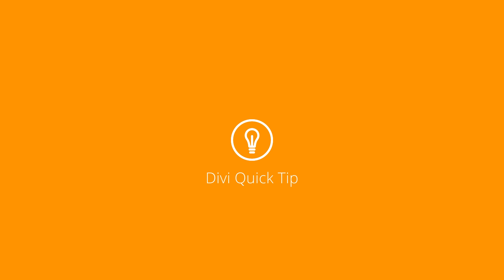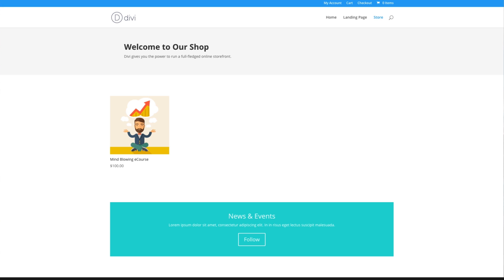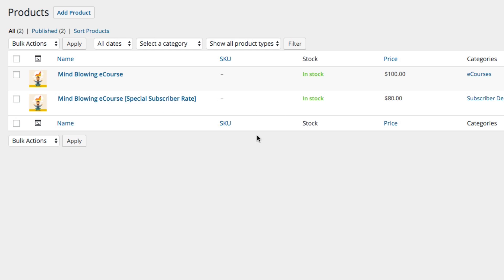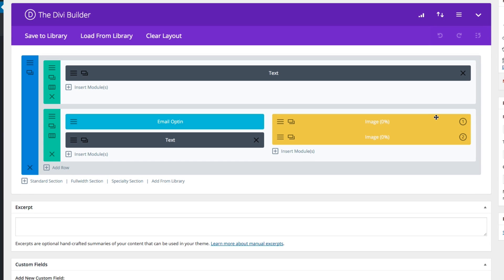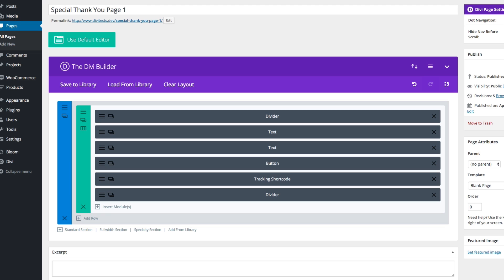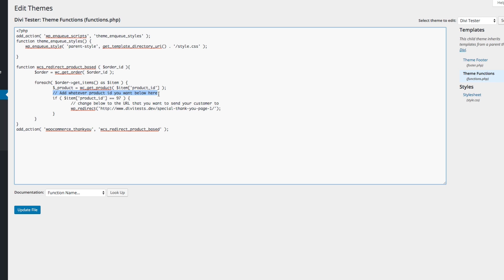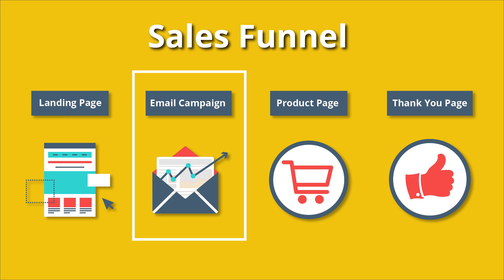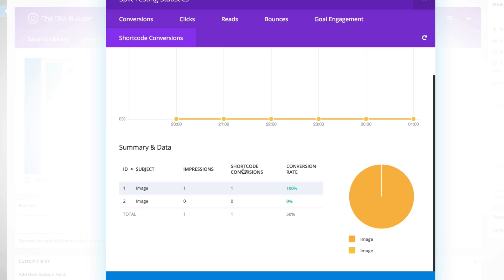Tracking Off Page Conversions with Divi Leads Shortcode Tracking - Divi Nation Short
In this Divi Nation Short our host Nathan B. Weller shows us how to use Divi Leads Shortcode Tracking to track off-page goals. Specifically, he goes step by step through the process of tracking how many people make it through a sales funnel that starts with a Divi Landing Page and ends in the purchase of a WooCommerce Product.